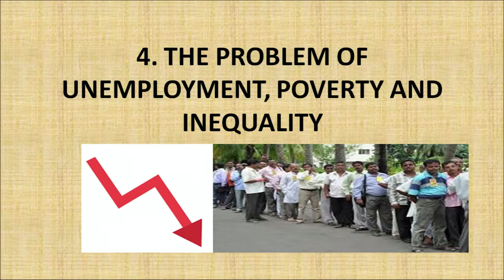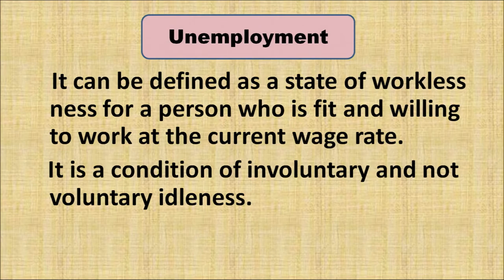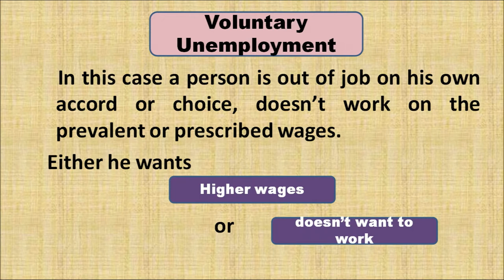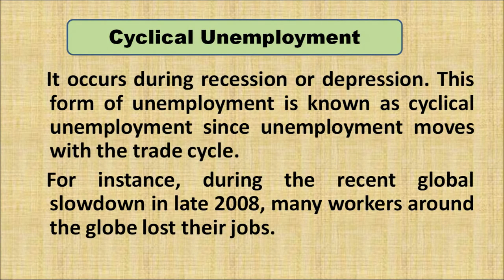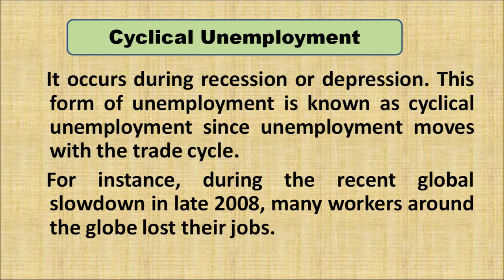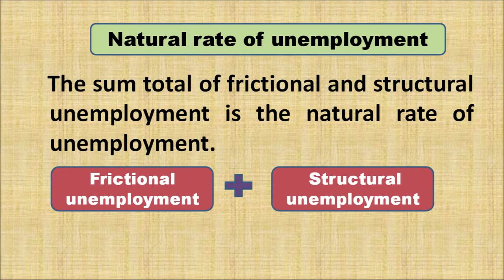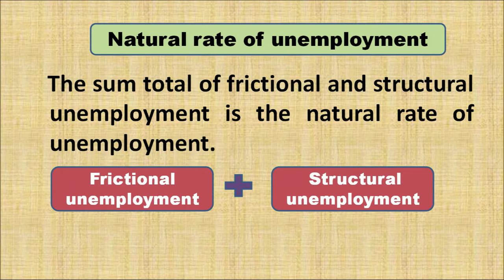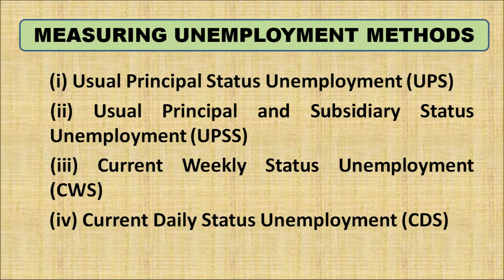Lesson 4 The Problem of Unemployment,Poverty and Inequality Part 1